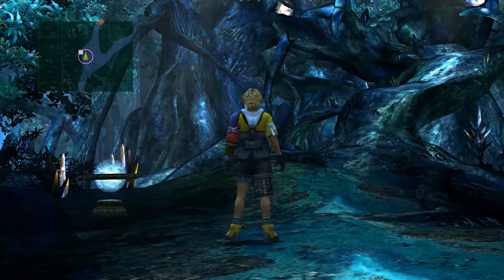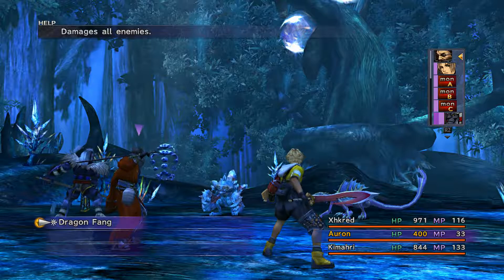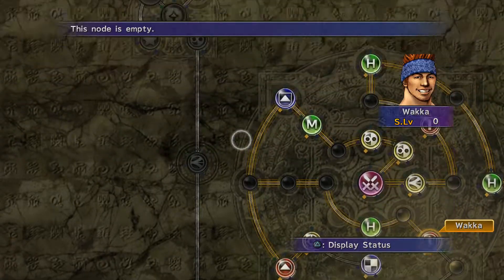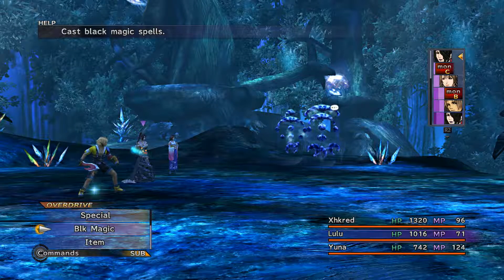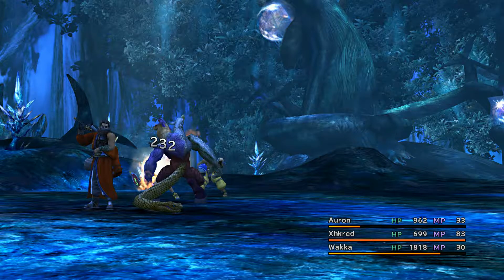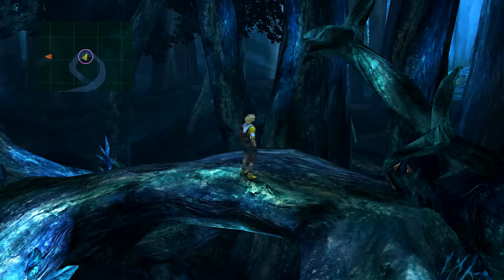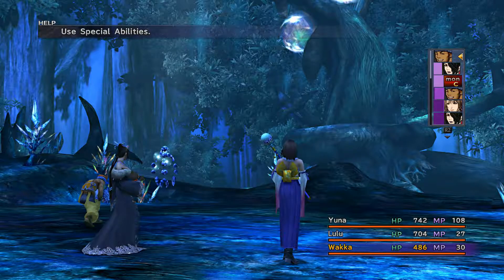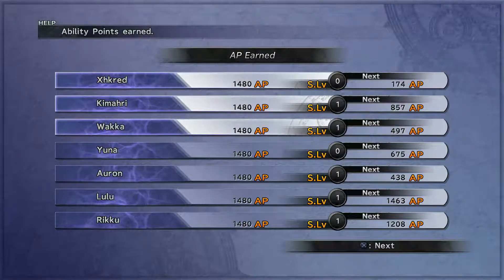Final Fantasy X The Wrong Way Part 13: Macarena Woods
Tidus and Playpals wander through the grossly incandescent forest of Macalania. They get some more magic, they beat up some bosses.